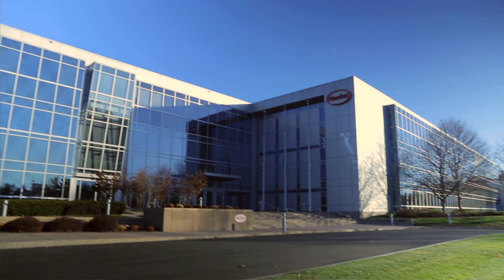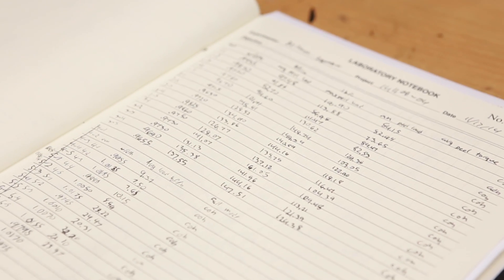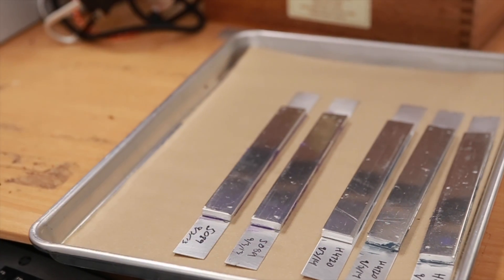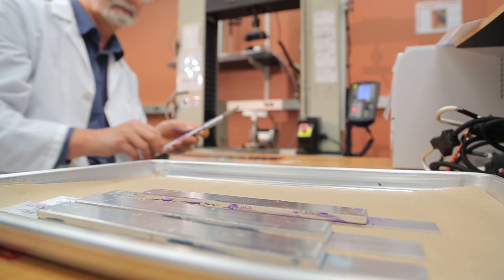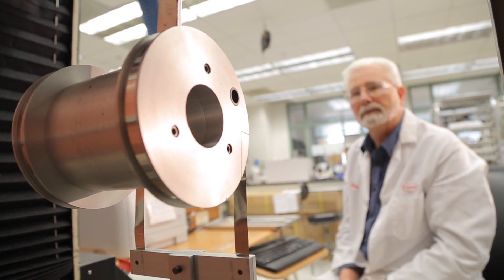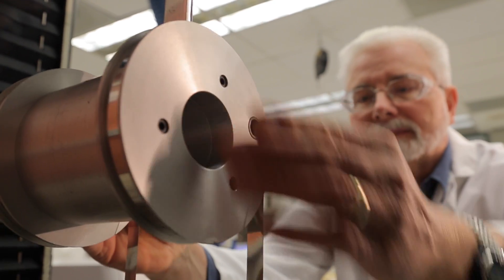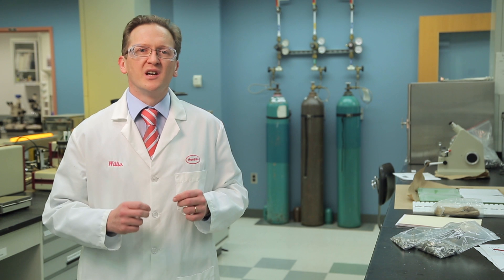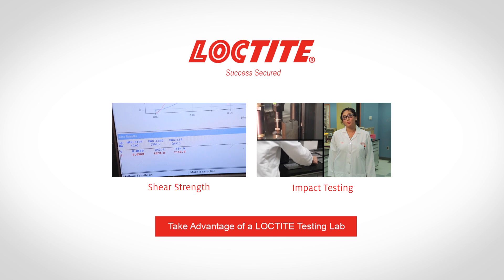Peel Strength Adhesive Testing